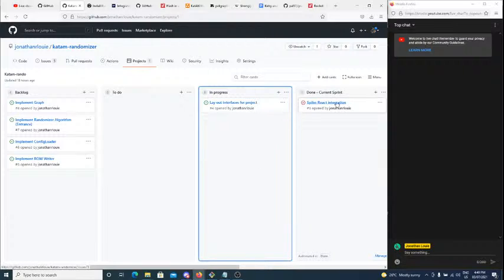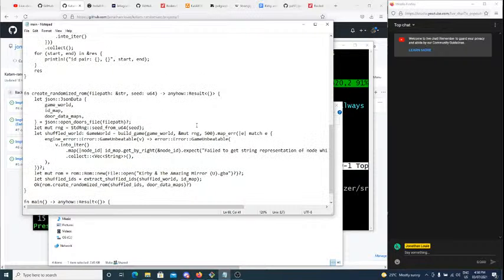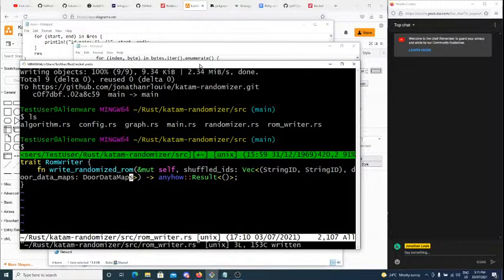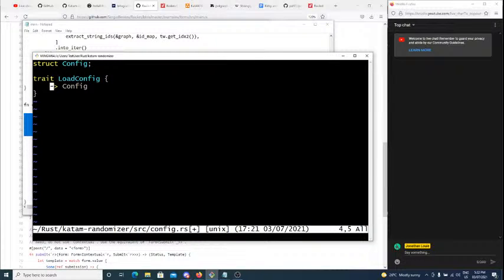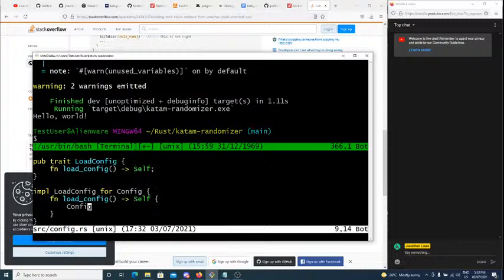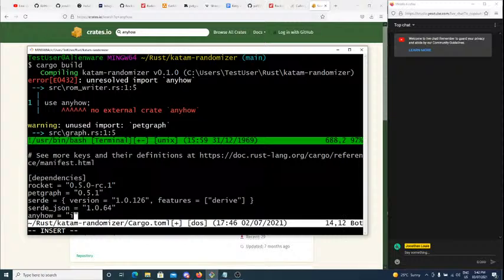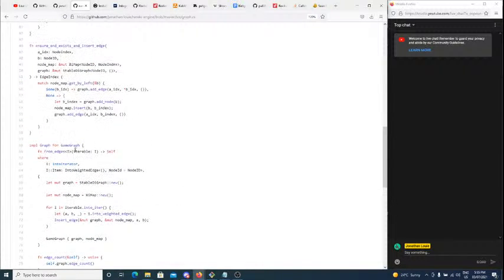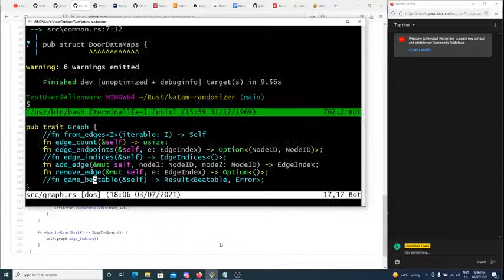Building a KatAM randomizer - Adding Interfaces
Last day of the sprint.